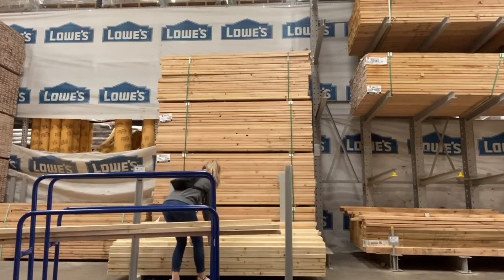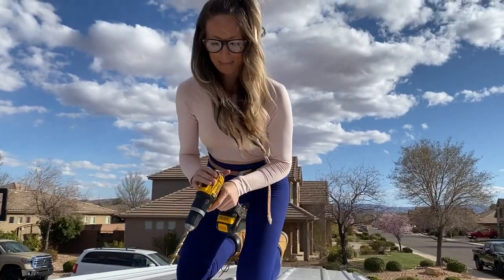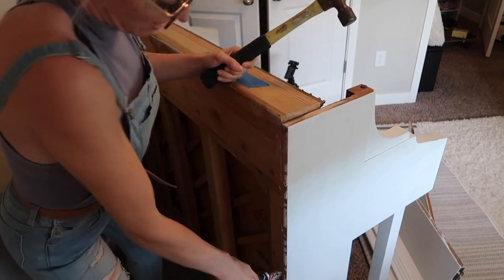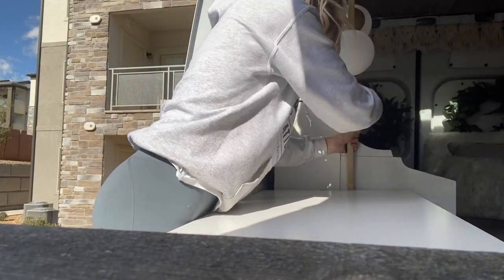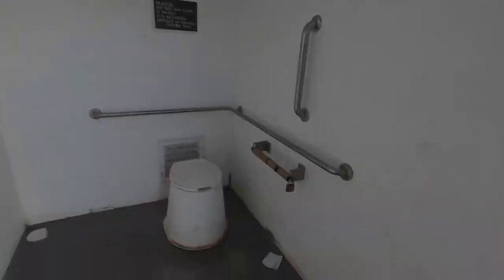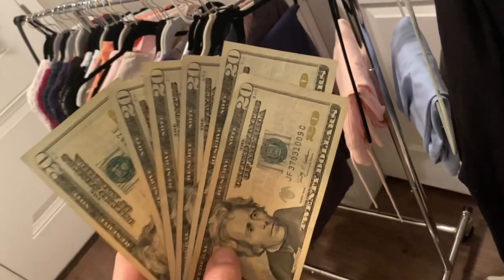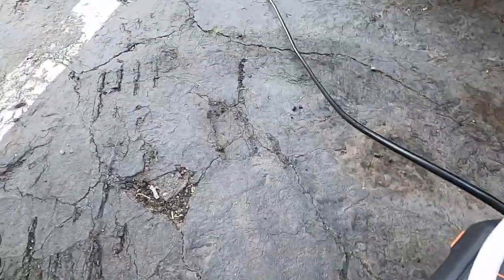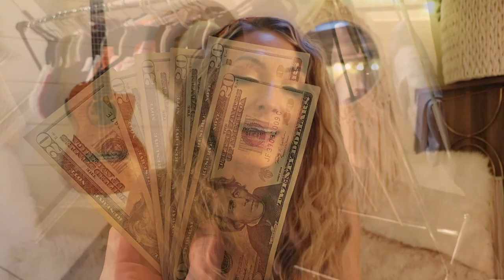How Much Did My DIY Van Build Cost? COST BREAKDOWN // $150 Van Conversion Budget EPISODE 107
Today in Solo Female Van Life , I break down how much my sprinter van conversion cost. This cost breakdown includes the lumber, furniture, solar panels, Jackery and appliances. I sold all of my stuff and built a van. I had $150 Van Conversion Budget, so I had to be creative. This DIY cheap van build got me on the road in 7 days.

How much did my van build cost? Ultimately I was able to build my van in under $3,000. I sold a bunch of items to make a very cheap vanbuild. Getting creative with my van build made it super affordable to convert a van. I hope you enjoy this cost breakdown. Staying on a budget allowed me to do full time vanlife within 1 week.

★ F I T N E S S C H A N N E L: Fit Babe Daily

★ VANLIFE ESSENTIALS:
WIFI EXTENDER

★ HOW I POWER MY VAN (Lights, fridge, keyboard etc.:
Jackery 1000 + Solar Panels
Jackery 250

★ SKYLIGHT BUILD:
Dometic Skylight (small)
Butyl Seal Tape
Jigsaw Blades

★ FITNESS GEAR:
SMART SCALE
BOOTY BANDS
ANKLE WEIGHTS
BARBELL HIP PROTECTOR PAD

★FILMING GEAR:

★ M Y  A M A Z O N  S T O R E ★

★ M O N T A N A  D A N N A  O N L I N E ★

★ I N S T A G R A M: Montana Danna

SAFE TRAVELS 🚐
♥︎ Danna